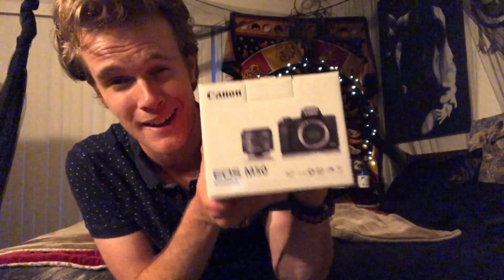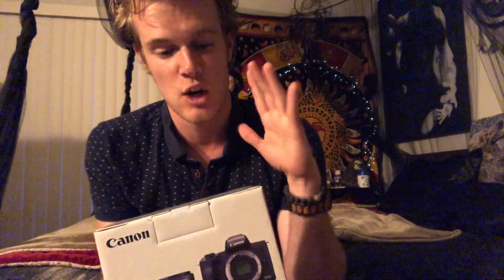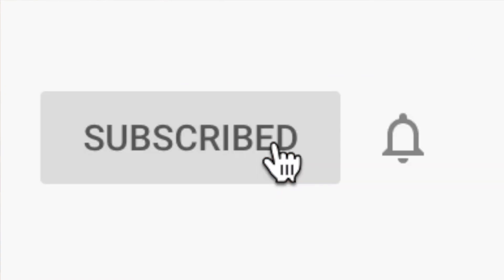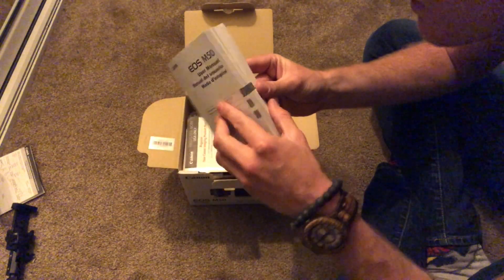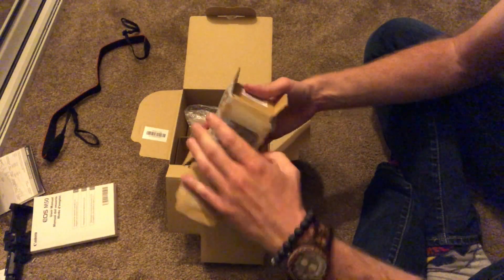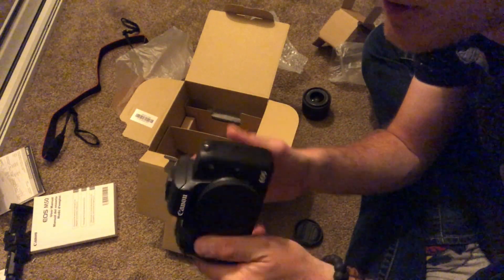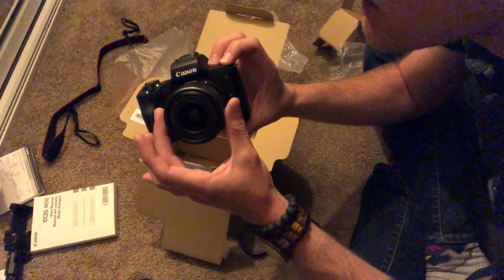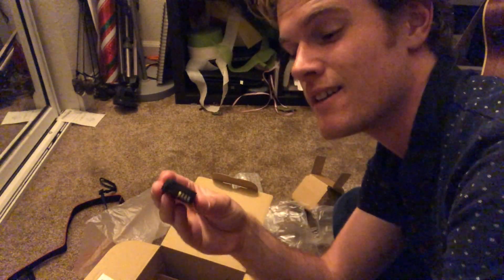I GOT A NEW CAMERA! | Canon M50 Unboxing, Video Test, & First Impressions (2020)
Well guys, this is long over due but the time has come; I got a new camera setup! I couldn't be more excited about my Canon M50 and all the videos I'll be shooting with it from here on out. Is the Canon M50 still relevant in the year 2020? Let's find out!

Due to my excitement, I watched a plethora of unboxing videos before picking this camera up and I thought I'd share with you guys a more recent take on how amazing this baby is at first glance. All I know is that upgrading from an iPhone 8 Plus to a solid mirrorless camera like this one (along with the Rode VideoMicro and Joby Gorillapod) means a massive upgrade to my video  quality as well as this channel as a whole.

If any of you guys are interested in purchasing any of the gear featured in this video, the following links are affiliate links; therefore you'll be helping me out big time and we both win!

CANON EOS M50 MIRRORLESS CAMERA W/ EF-M 15-45MM LENS:

RODE VIDEOMICRO:

JOBY GORILLAPOD 3K:

SANDISK 128GB MEMORY CARD: